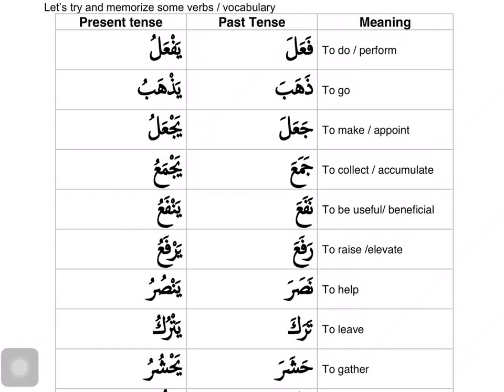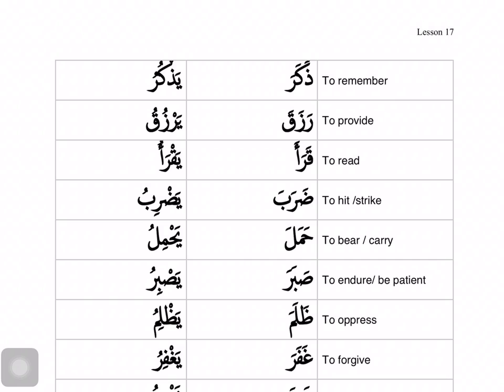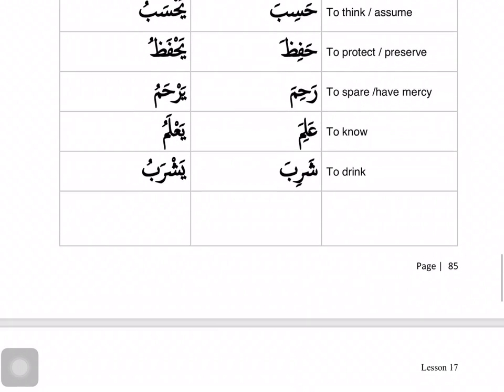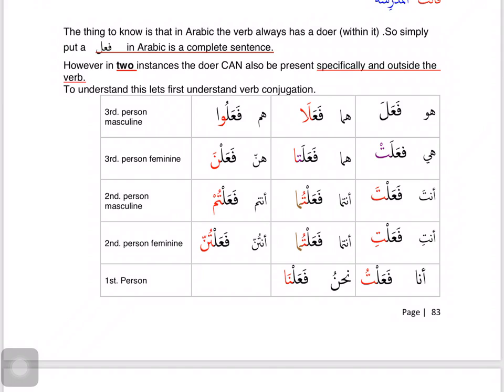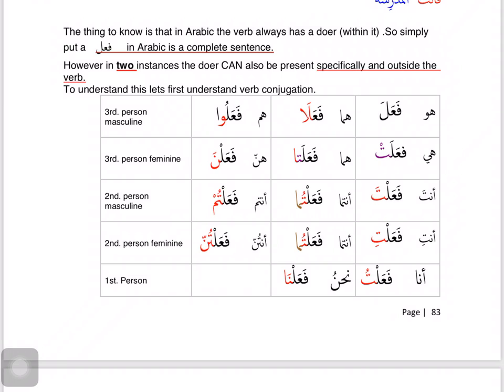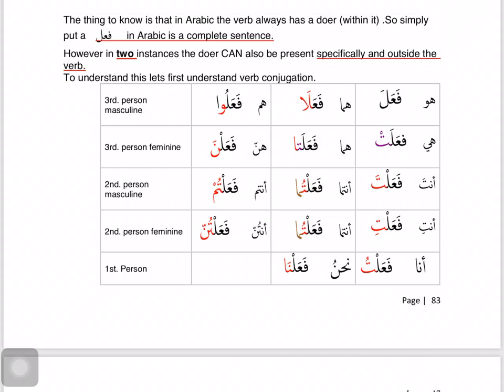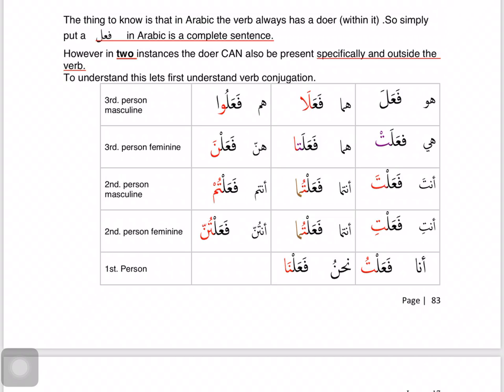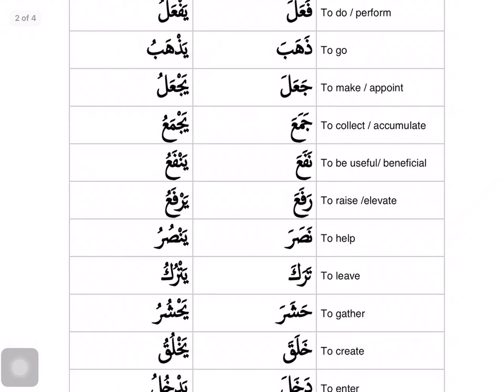My Arabic class ( lesson 13 c)